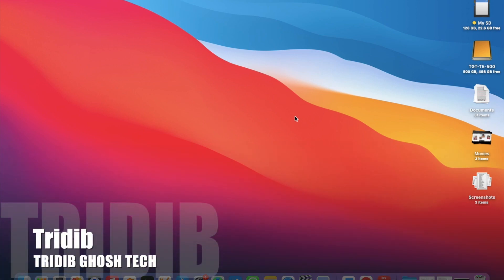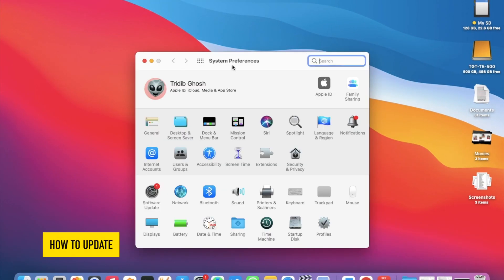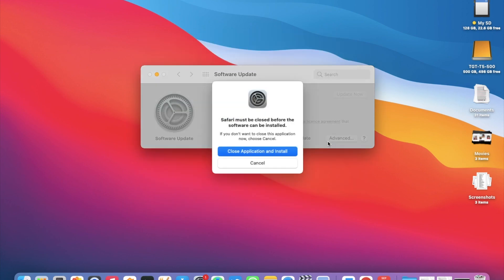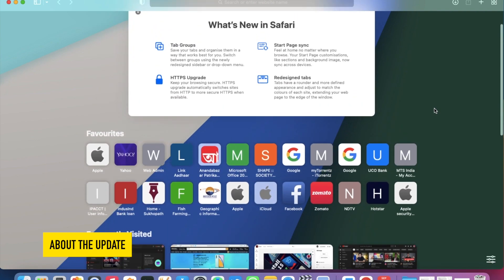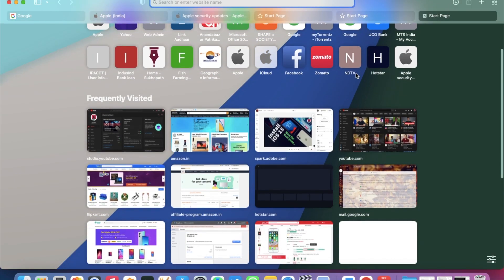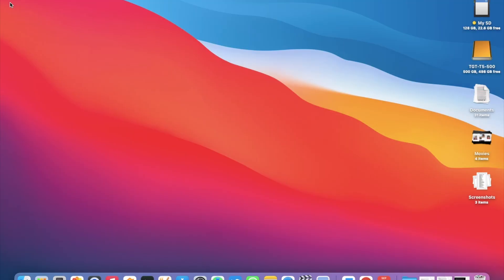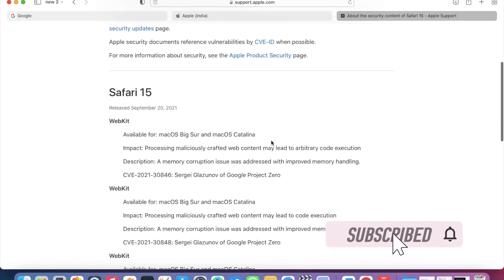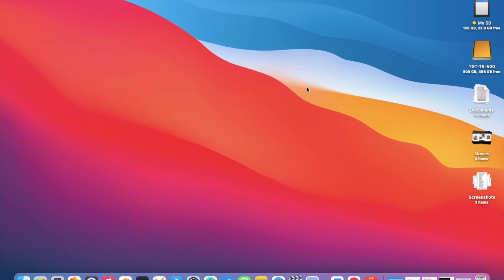Apple Released Safari 15! New Features, Improvements, Security Updates | TGT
Apple released a new version of the safari browser. So safari 15 is here for macOS Big Sur and macOS Catalina. This update actually provides faster performance, improved security and some new features. Among the new features we have tab groups, start page sync, http upgrade and redesigned tabs. This is not a macOS update but a stand alone update for safari. In this video I will be discussing about the update size, how to update and will demonstrate all the new features and changes in Safari 15 using a MacBook Air 13 inch.
My Gear:
Edited on: Final Cut Pro